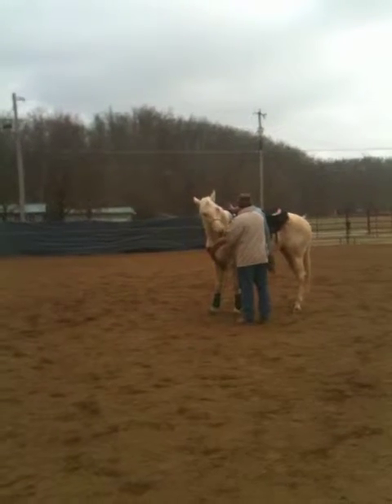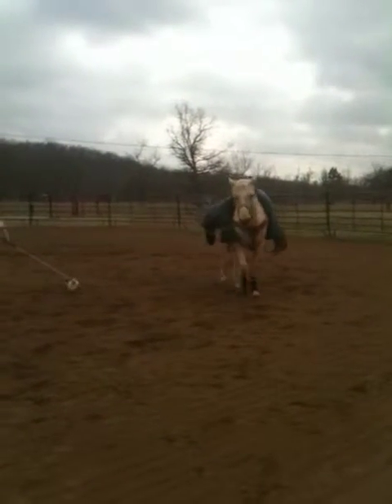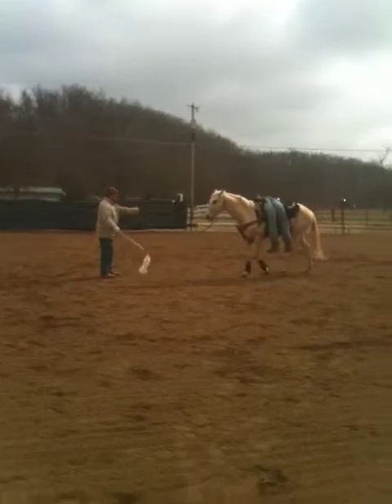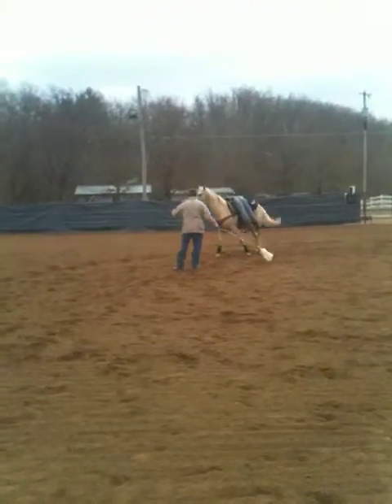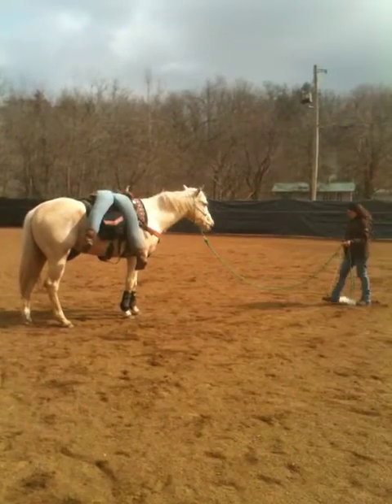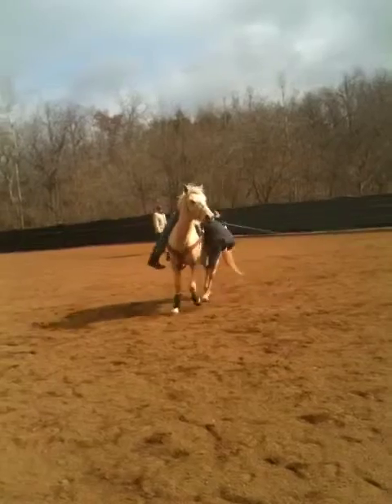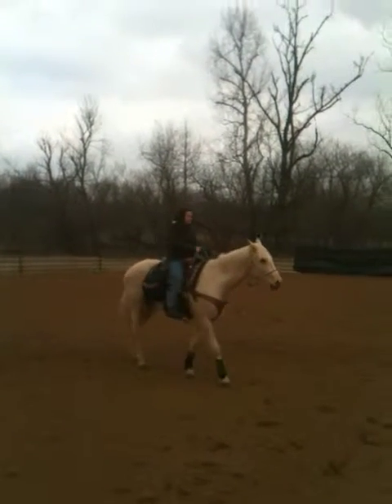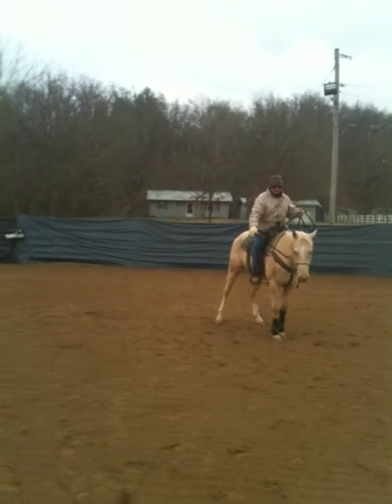Grace and Billybob 009